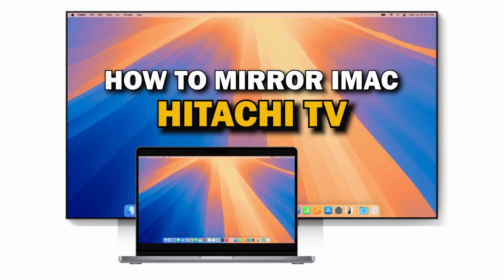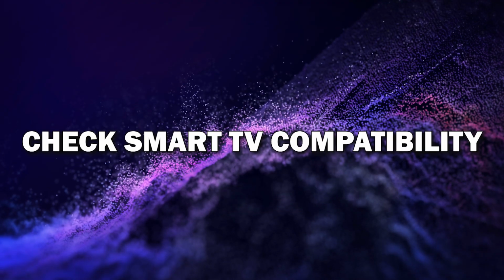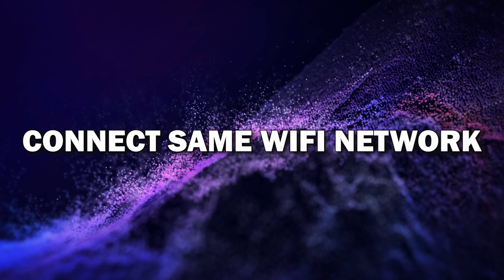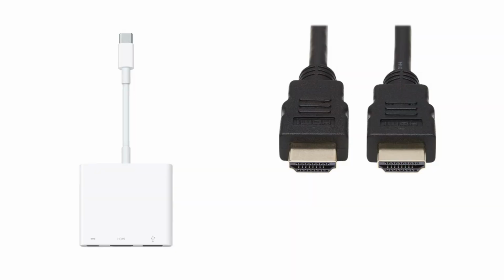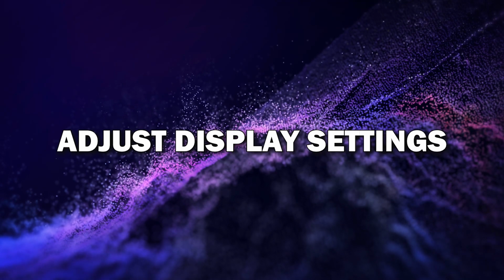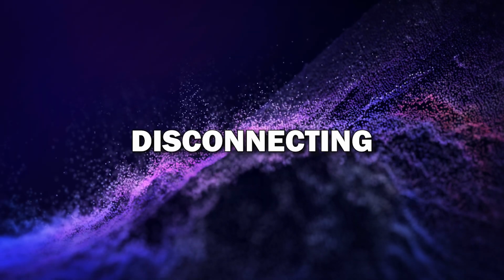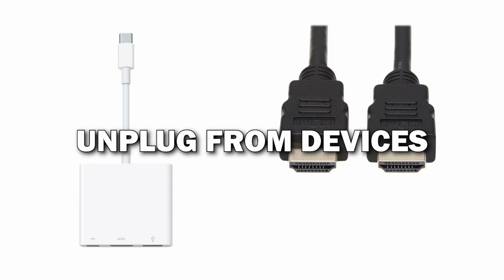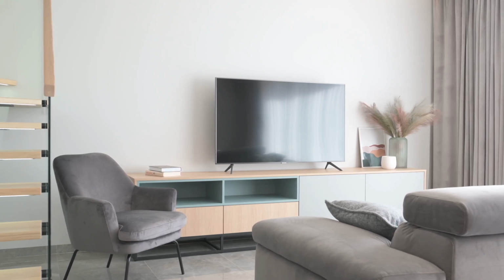How To Mirror Your iMac to a Hitachi TV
Want to mirror your iMac to a Hitachi TV but not sure how? In this step-by-step guide, I'll show you the quick and easy way to wirelessly or wired cast your iMac screen to your Smart TV using built-in macOS features and third-party solutions.

🔹 In This Video, You'll Learn:✔️ How to screen mirror your iMac to Westinghouse TV wirelessly✔️ How to use AirPlay (if supported) or third-party apps✔️ How to connect using HDMI for a wired setup✔️ Best troubleshooting tips if screen mirroring isn’t working
Whether you’re looking to stream videos, display presentations, or extend your screen, this tutorial has you covered!

🔥 Watch now to easily connect your iMac to your TV!